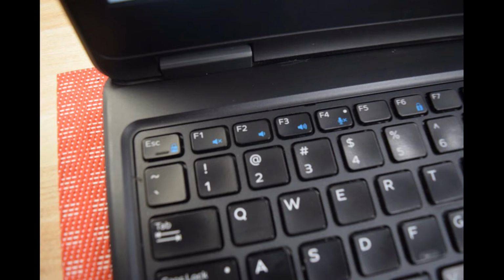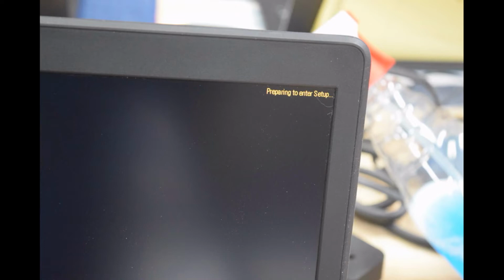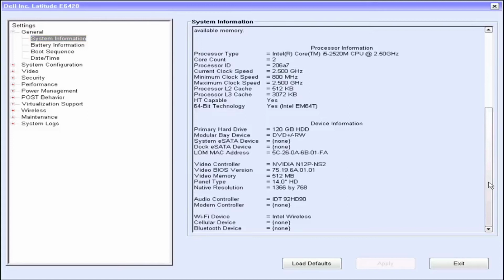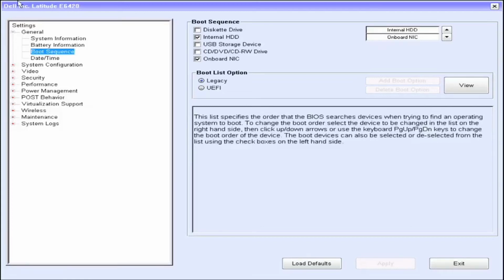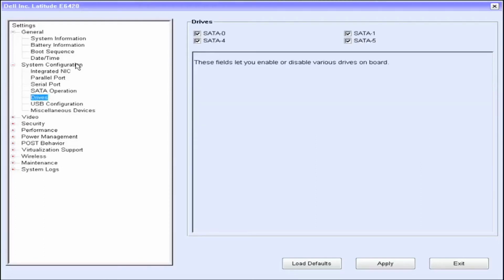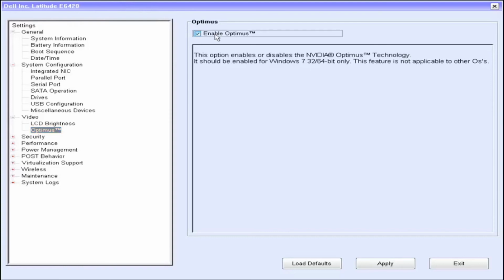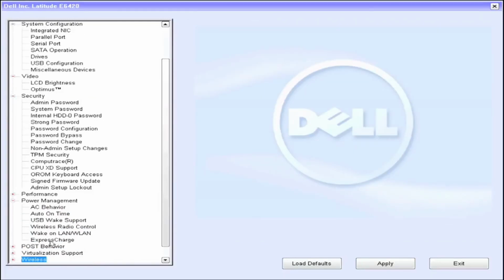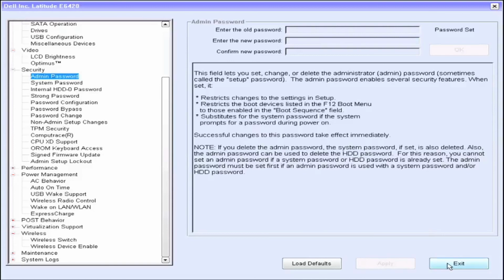Cloud Computing Basics | Accessing BIOS and BIOS Management | Module 1 - Section 6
Infratute IT Labs |  Infratute.com
DevOps Engineering | Cloud Architects | Web and App Development Courses
Learning the right way.